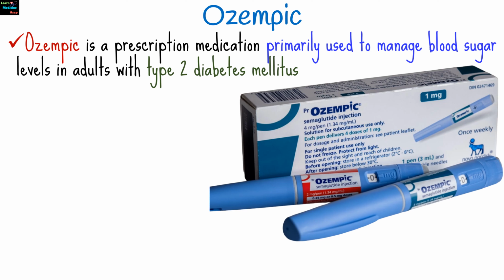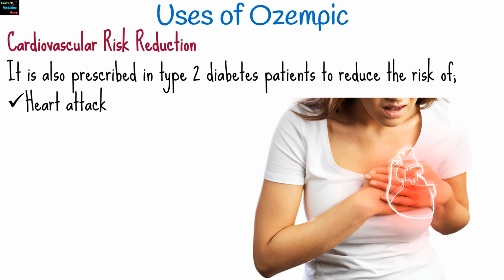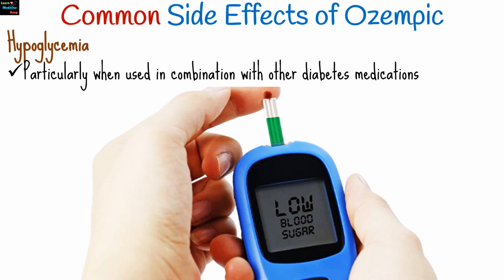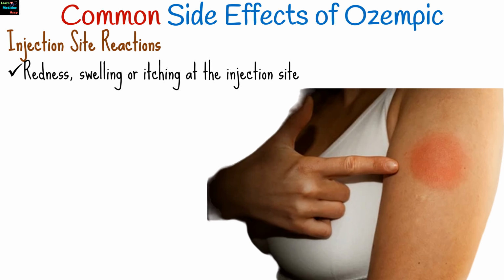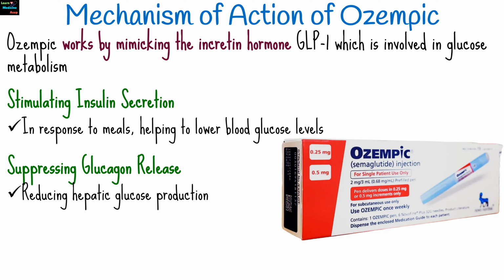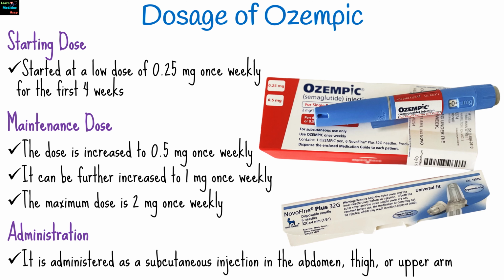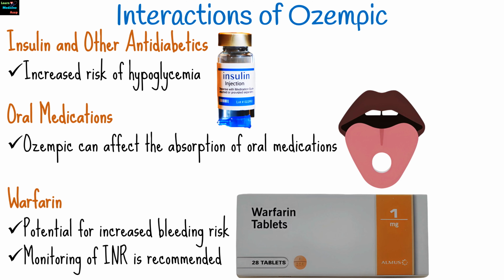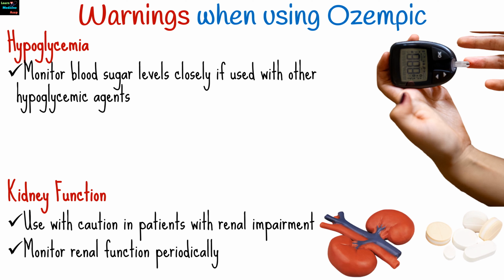Ozempic (Semaglutide) – Side Effects, Uses, Mechanism of Action, Dosage, Interactions, Warning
Ozempic (Semaglutide) is a prescription medication primarily used to manage blood sugar levels in adults with type 2 diabetes mellitus. It is also prescribed to reduce the risk of major cardiovascular events and can aid in weight loss. As a glucagon-like peptide-1 (GLP-1) receptor agonist, Ozempic stimulates insulin secretion, suppresses glucagon release, and slows gastric emptying. Common side effects include gastrointestinal issues, hypoglycemia, and injection site reactions, while serious side effects may involve pancreatitis, kidney problems, thyroid tumors, and allergic reactions. Dosage typically starts at 0.25 mg once weekly and can be increased based on response, with administration via subcutaneous injection. Ozempic can interact with other diabetes medications, affecting blood sugar levels and oral medication absorption. Warnings include potential risks for patients with a history of thyroid cancer, pancreatitis, or renal impairment, and it is not recommended for use during pregnancy and lactation.